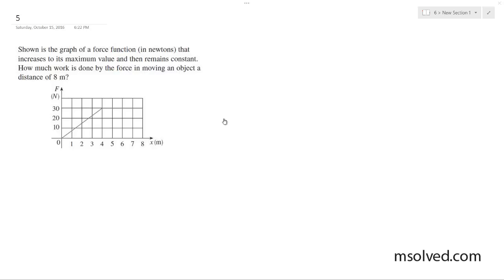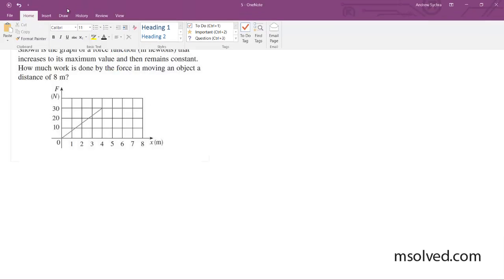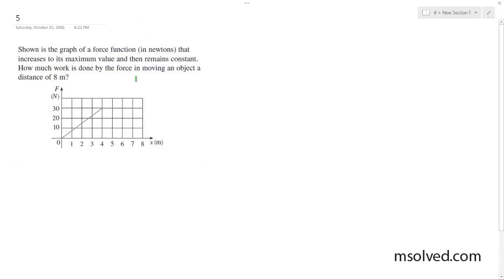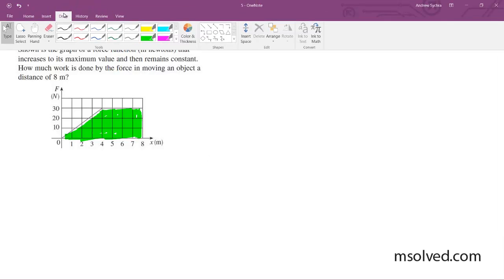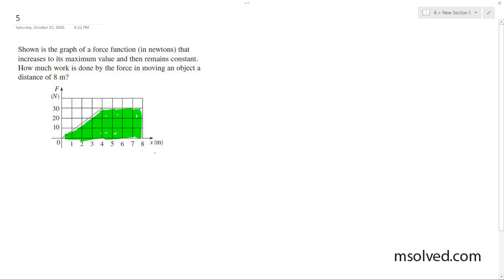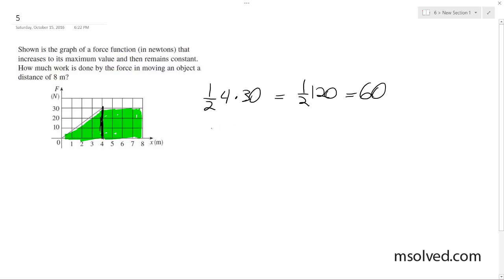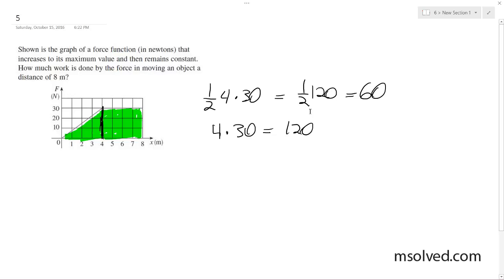Shown is the graph of a force function (in newtons) that increases to its maximum value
Shown is the graph of a force function (in newtons) that increases to its maximum value and then remains constant. How much work is done by the force in moving an object a distance of 8 m?